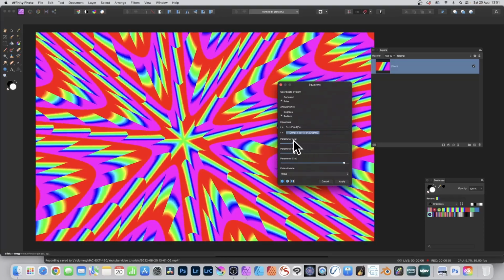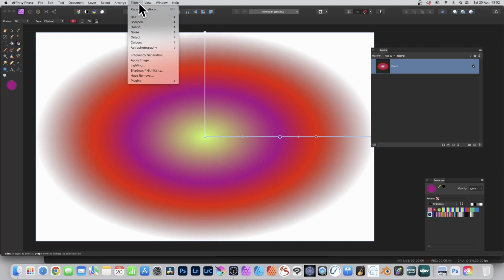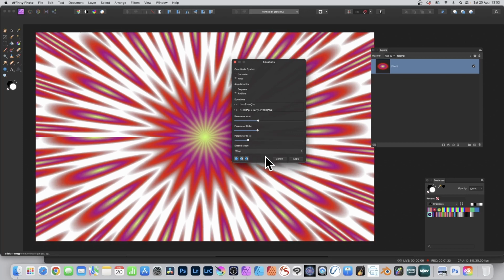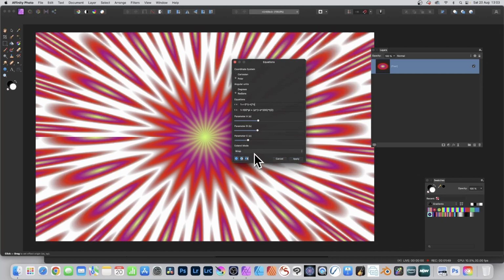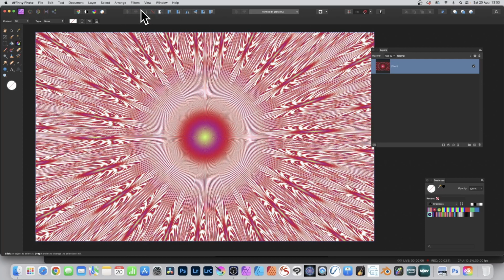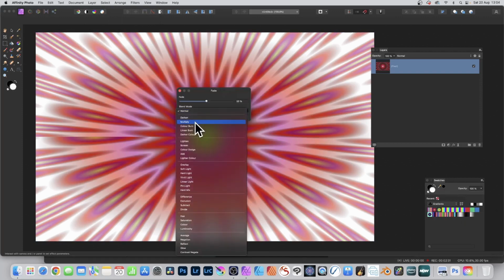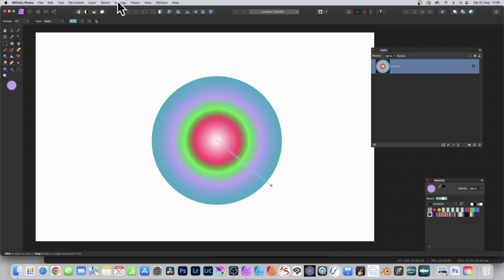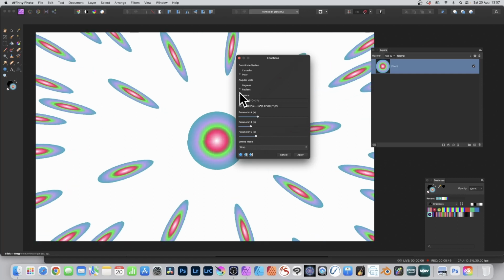Affinity Photo : Intense Pulse Radial Color Effect HOW TO Tutorial (Equations)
Use equations filter to create all kinds of dramatic radial effects in Affinity Photo
00:00 - Start of tutorial
00:15 - Location of filter
00:33 - Extend modes such as wrap
00:59 - Repeat filter
01:10 - Fade equations
01:20 - Vary the equations
01:30 - Shapes
equation
r = 1-r-5*(r-t)*c
t = 1-100*pi + (a* (t-b-200)*t/2)
Alter the equation in any way you think